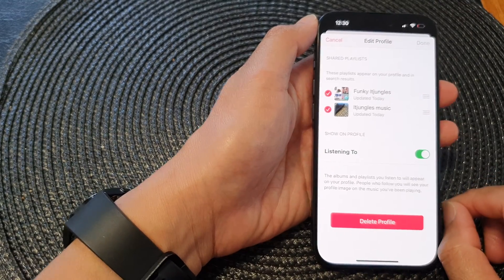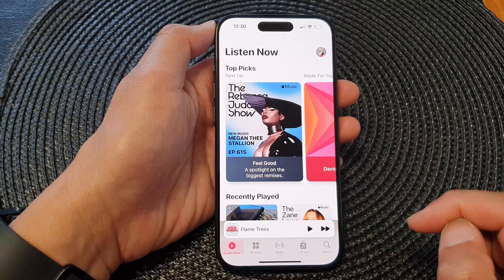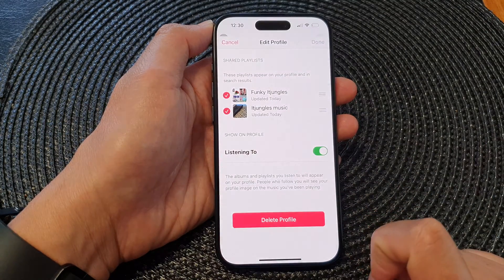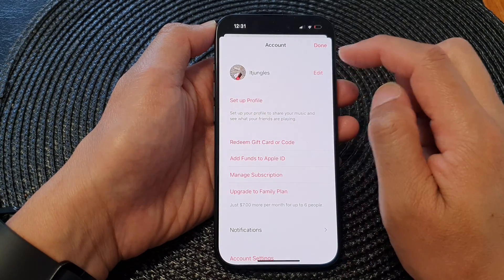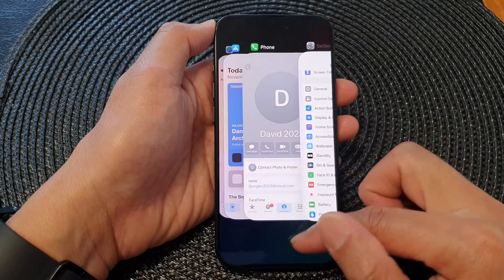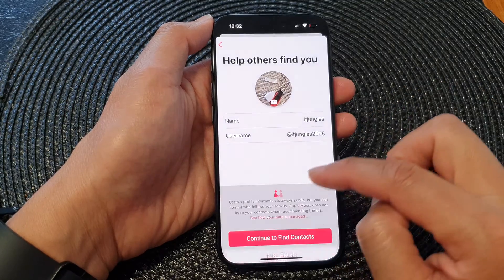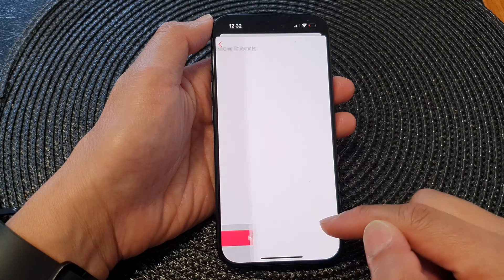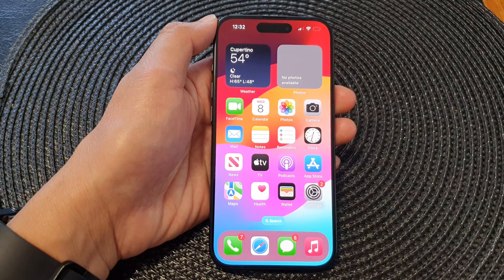iPhone 15/15 Pro Max: How to Delete Your Apple Music Profile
Learn how you can delete your Apple Music profile on the iPhone 15 / 15 pro / 15 plus.